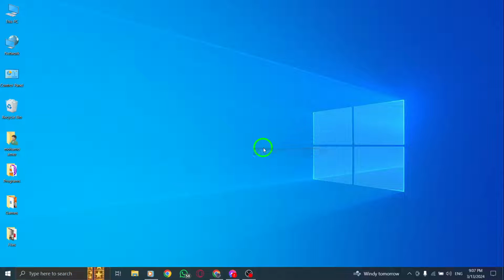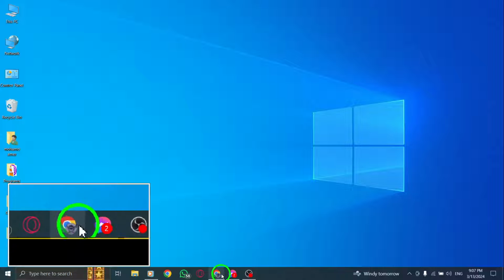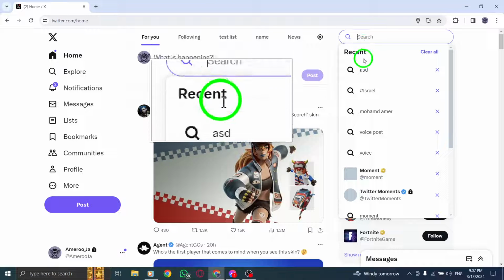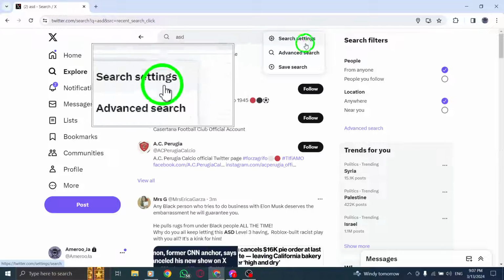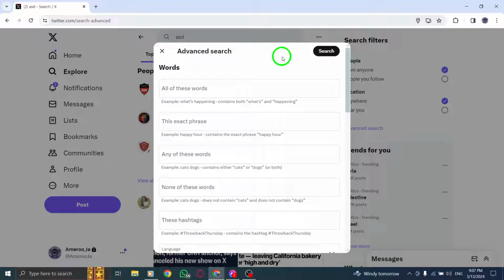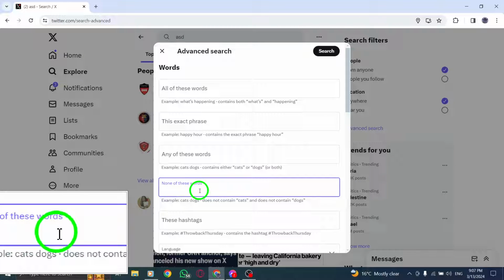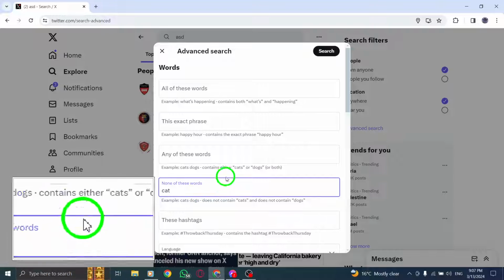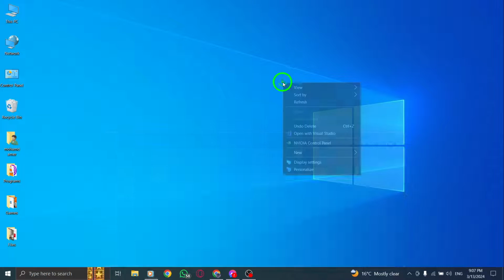How To Avoid Specific Words In Search On X (Twitter) On PC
Discover how to filter out specific words from your search results on Twitter using your PC. Follow this detailed guide to learn how to avoid seeing unwanted content by excluding certain words from your searches on the platform.

Steps:

1- Open X.
2- Click on the search bar.
3- Click on the settings icon in the bar.
4- Click on Advanced Search.
5- Use the blanks in the "Words" section.
6- Enter the word that you don't want to see it into the "None of these words" blank.

Take control of your Twitter search results and customize your browsing experience by excluding specific words with this step-by-step tutorial. Enhance your Twitter usage and avoid unwanted content by following these simple instructions.